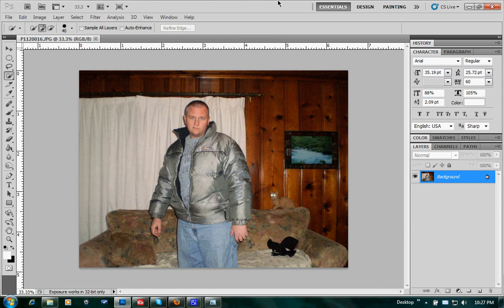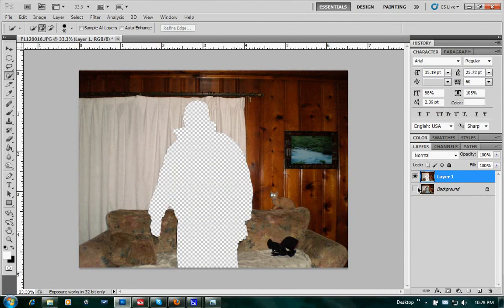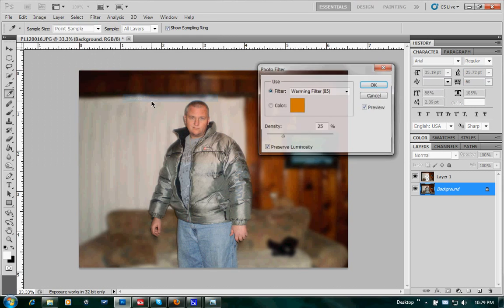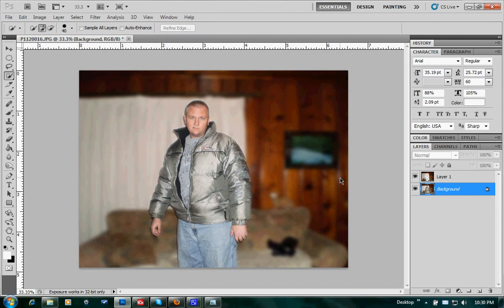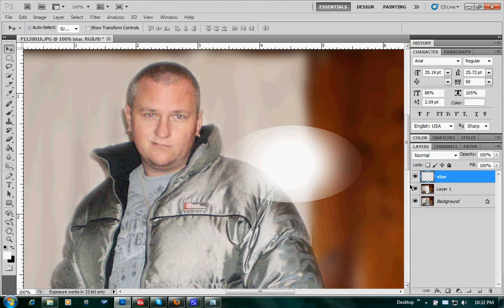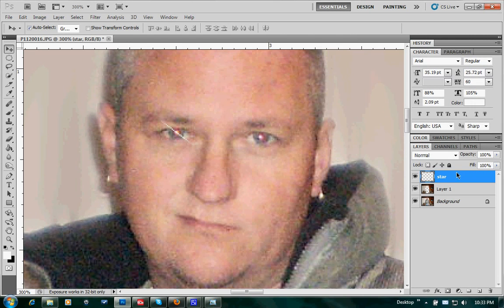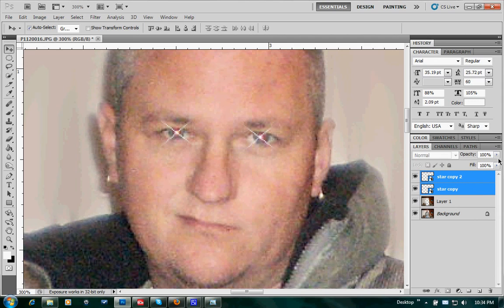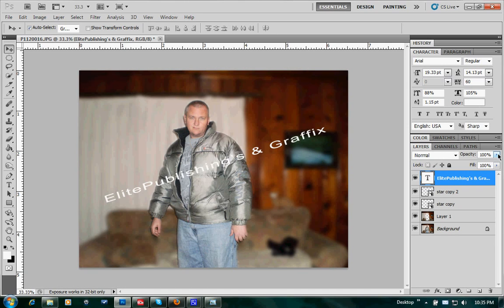Professional Style Photos in Adobe Photoshop CS5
This is a very quick and sloppy video tutorial showing you how to take a picture, taken with a disposable/cheap camera, and make it look like a professional style photo using the Gaussian blur filter in Adobe Photoshop CS5.